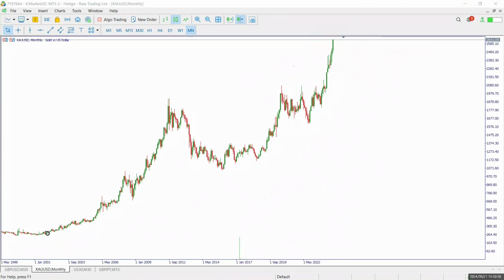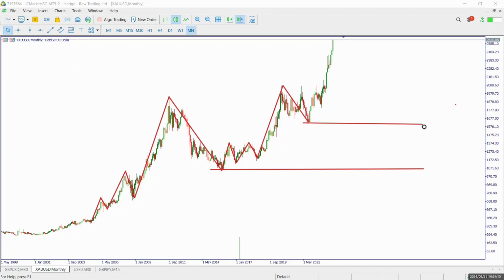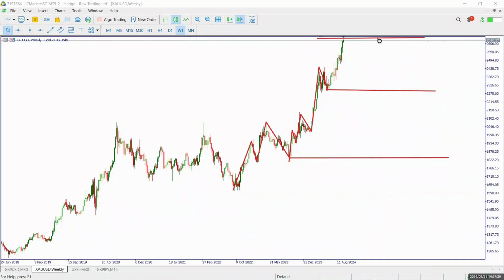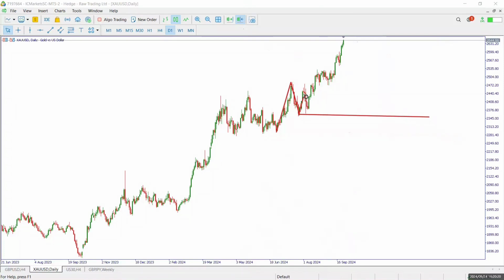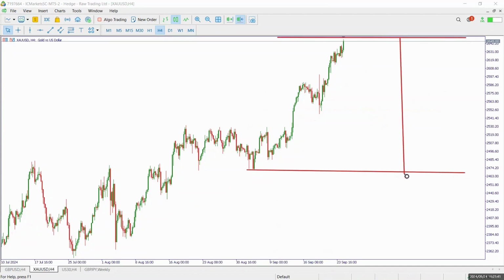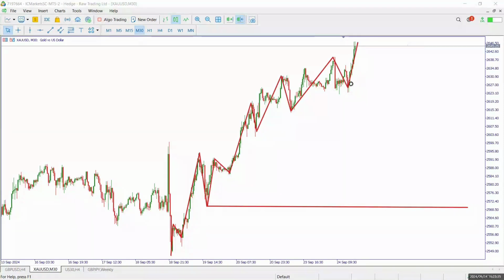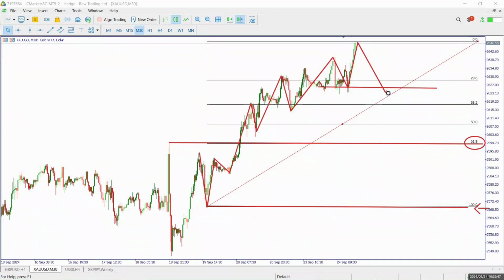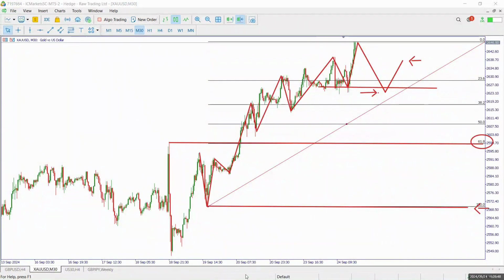HOW TO TRADE THE FOREX MARKET LIKE A PRO (solves your issues)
In this teaching i taught how to trade the forex market like a pro.